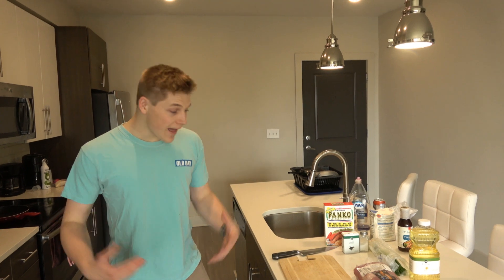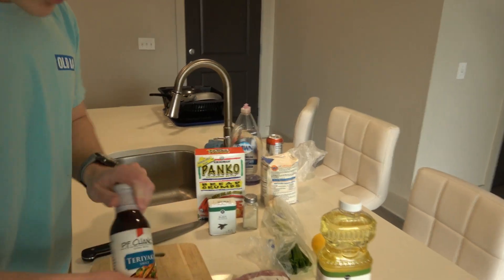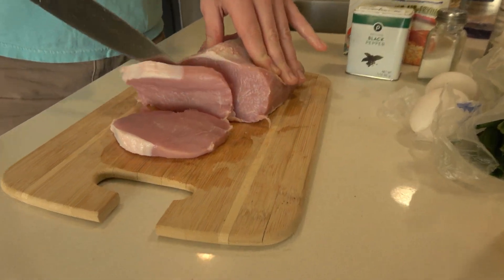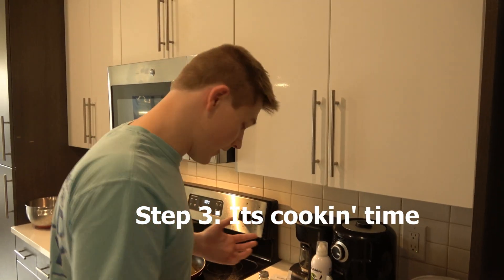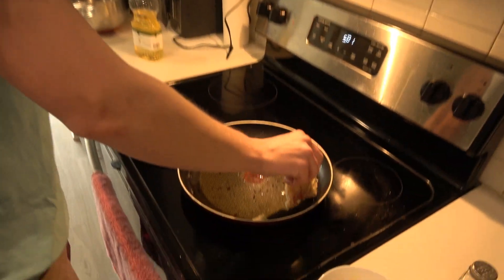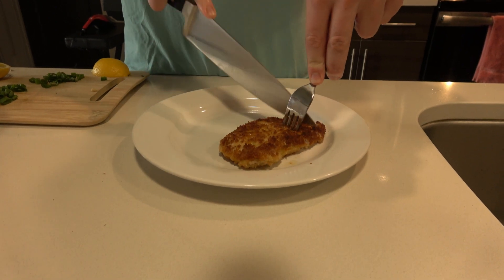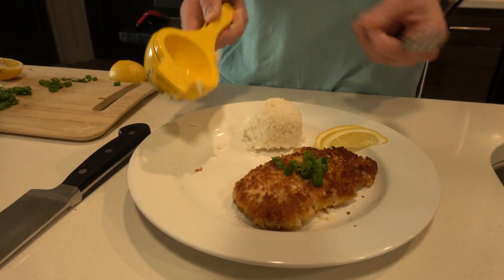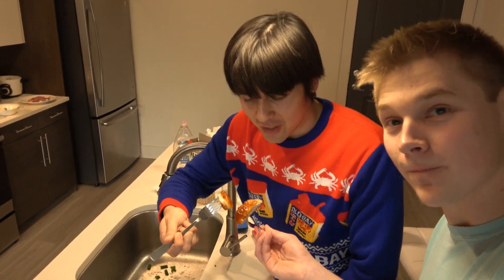How to make Fried Tonkotsu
Learn how to make Crispy Fried Tonkotsu!

In this Japanese cooking video, me and my friend, PeevishEggshell are back, making fried tonkotsu. Tonkotsu is a traditional Japanese street food consisting of pork, battered in panko, and fried till golden brown and glazed in Teriyaki. Best served with rice and veggies!

It's quite simple- about 20 minutes in total to make- and the result was really  satisfying.

Ingredients:
Pork Loin
Panko
Flour
Canola oil
Eggs
Salt and Pepper
Green Onion
Lemon
Teriyaki